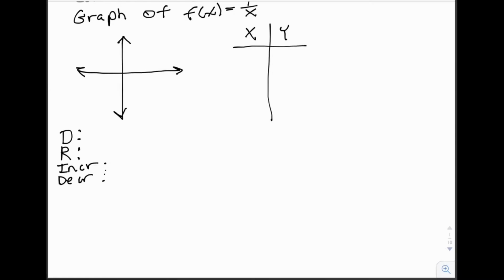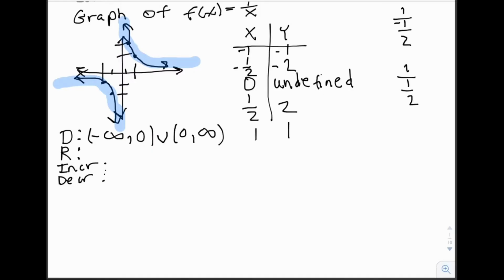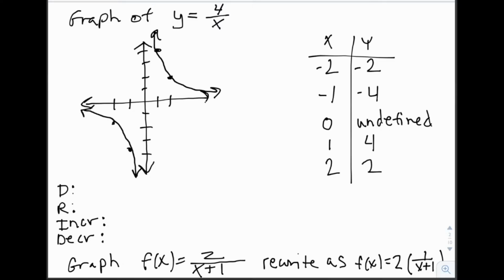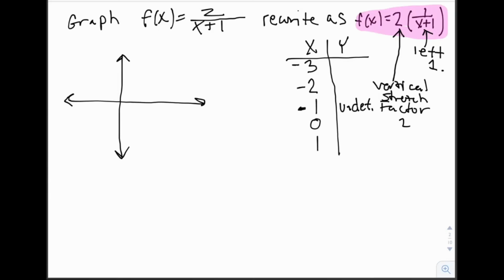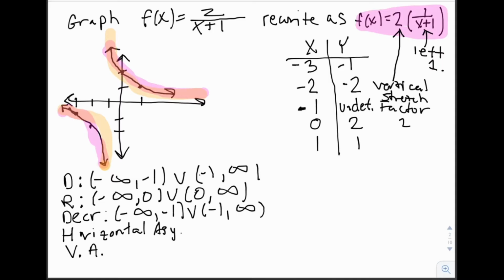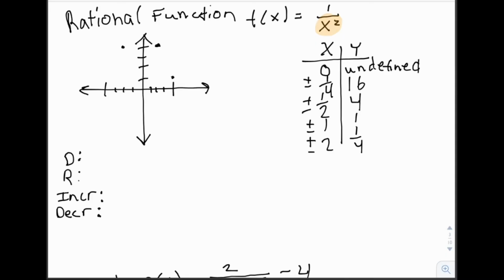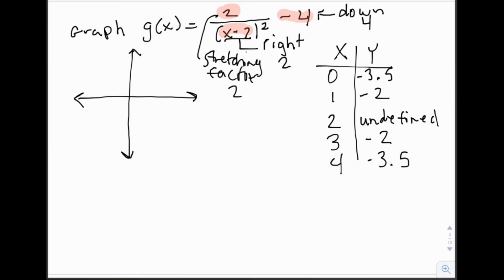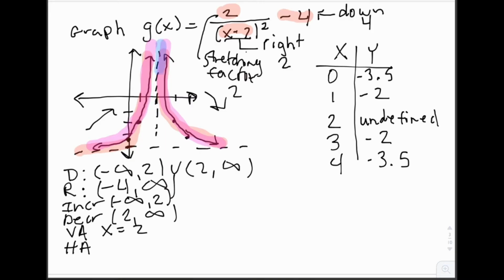Graphing Rational Functions Examples - College Algebra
In this video, I'll show you examples of graphing rational functions. We also check domain, range, asymptotes, and whether the function is increasing or decreasing.